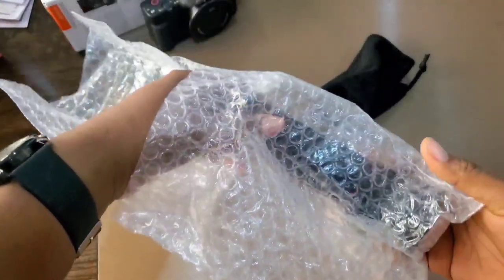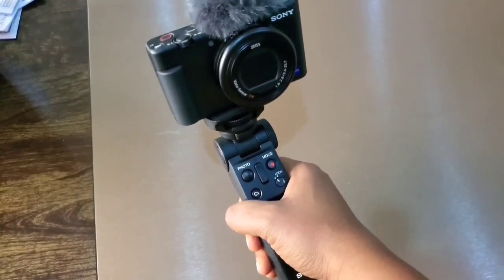Sony zv-1 vloging camera unboxing and why you should buy it.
been loving vlogs lately, So i got the Sony zv-1 vlogging camera as a Christmas present from myself to myself and I decided to let you all know about it. let me know what you think in the comment section below, detailsof where to buy it in Nigeria is included within the video. @SonyAlphaUniverseKorea

MUSIC IN THIS VIDEOs
Song by Kristin ini